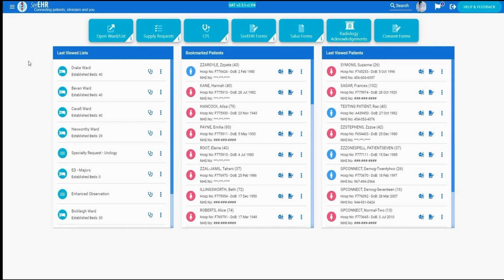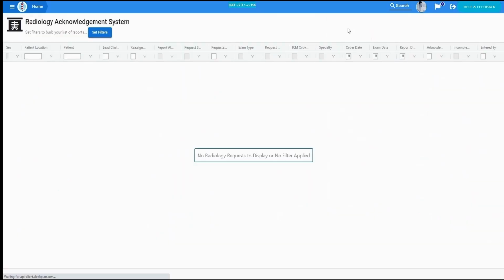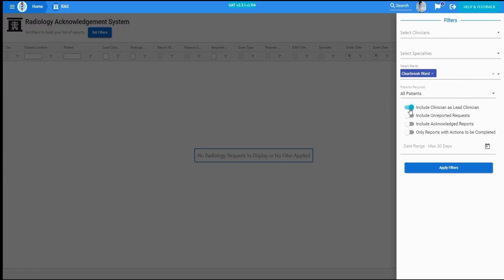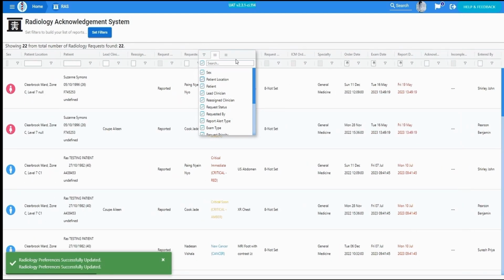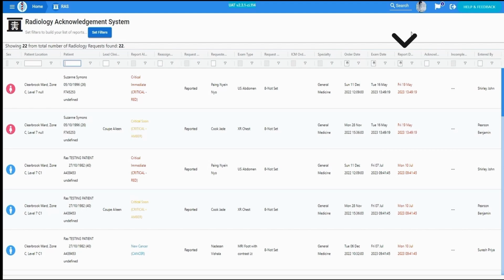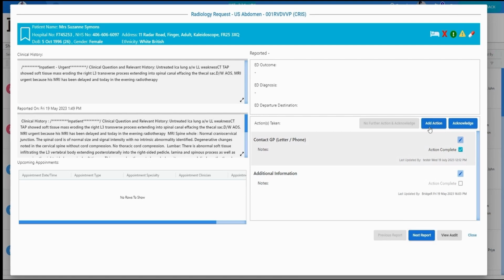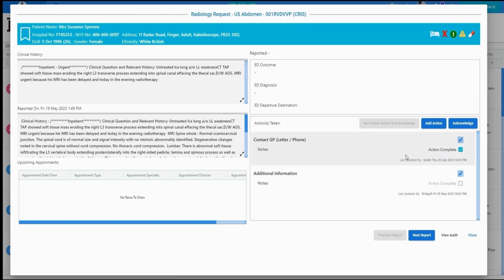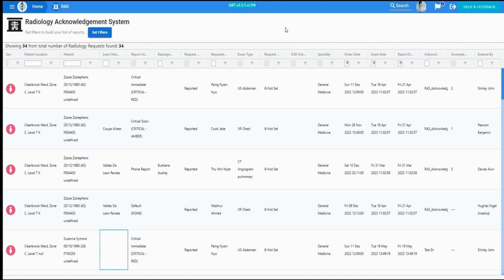RAS User Video